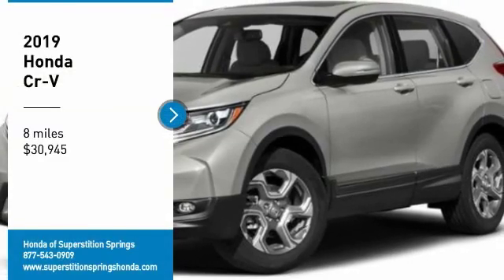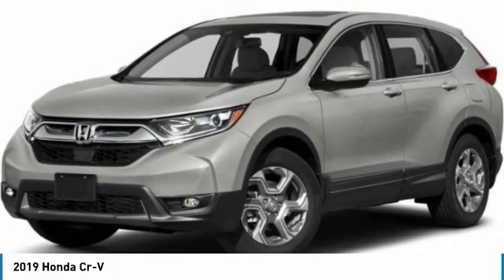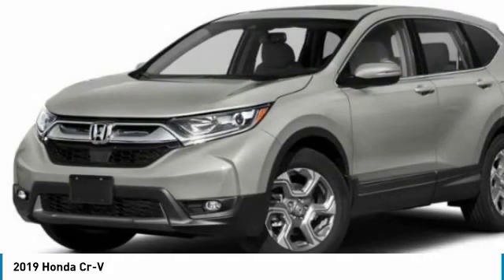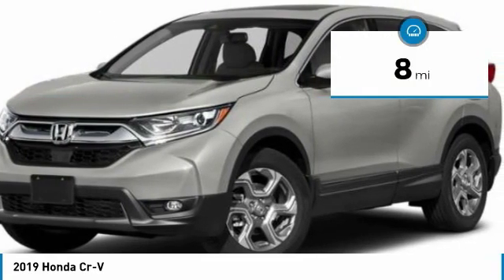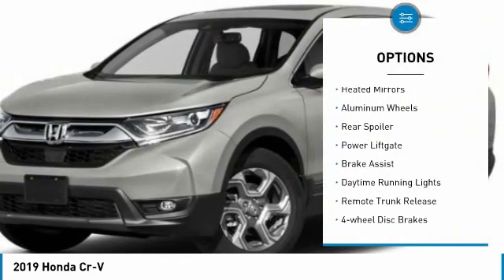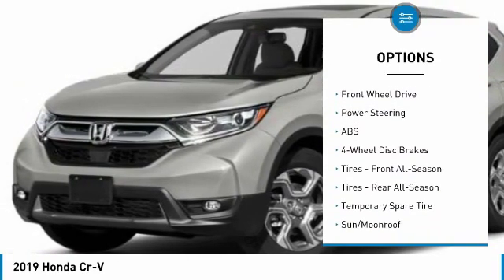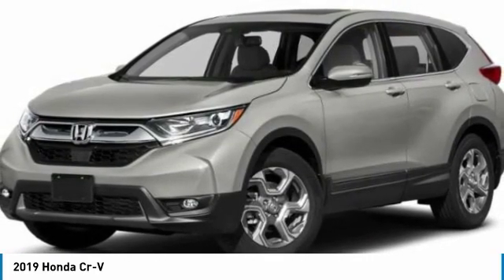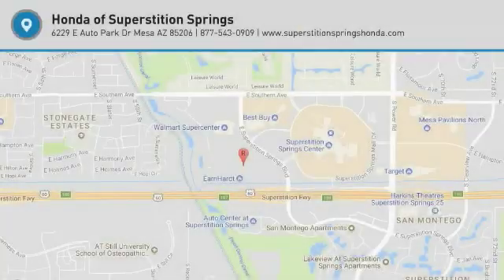2019 Honda Cr-V 40187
2019 HONDA CR-V Mesa, AZ
Stock# 40187

6229 E Auto Park Dr

Looking for the right car? Today could be your lucky day. With 8 miles, this PLATIUM WHITE P, 2019 Honda Cr-V equipped with Variable transmission could be yours. Request more information and set up a test drive right away.